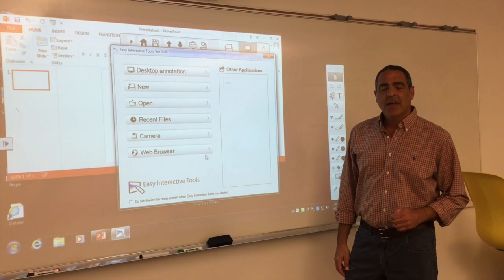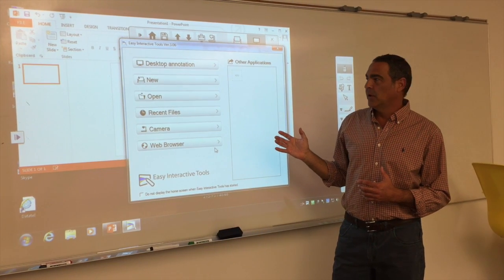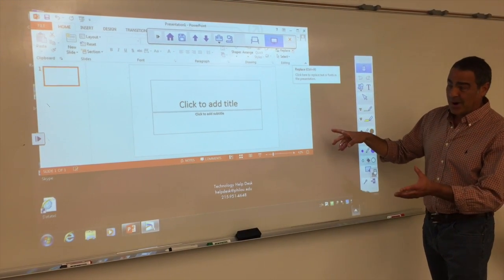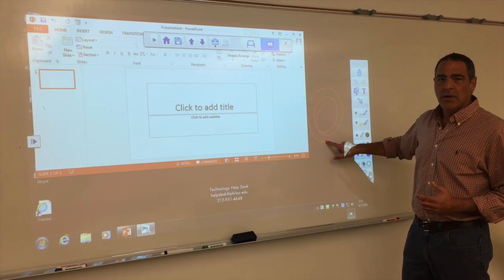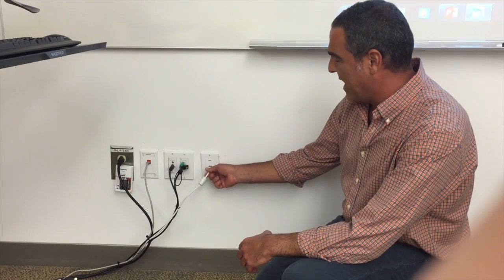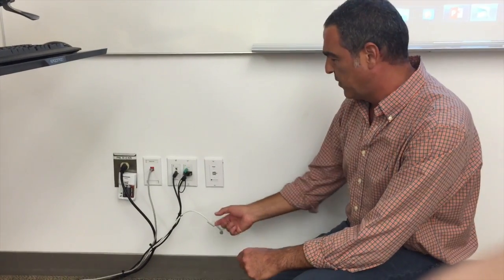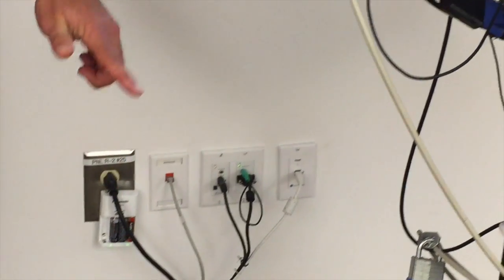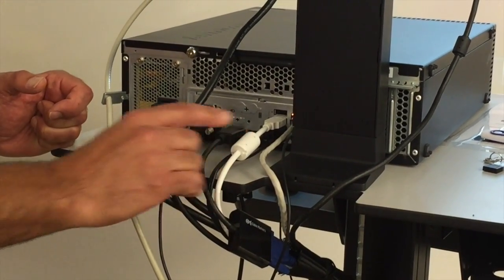How to Turn On The Easy Interactive Tools Menu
This video is about How to Turn On The Easy Interactive Tools Menu on the Epson Brightlink Interactive Projector